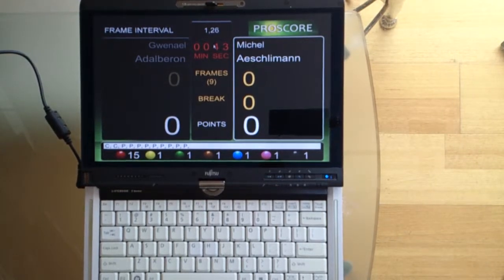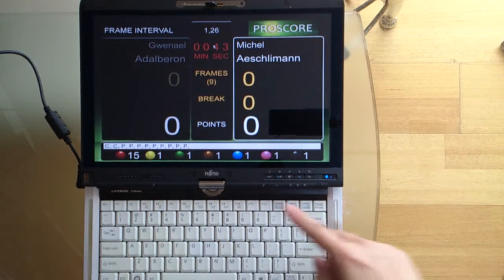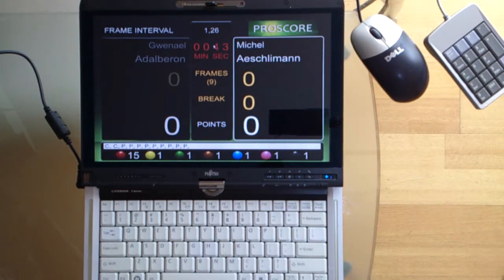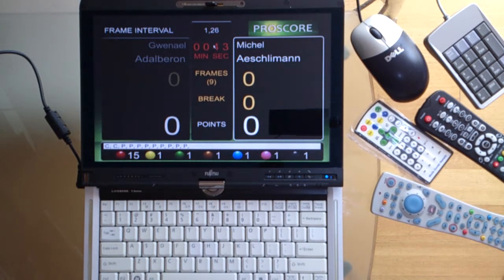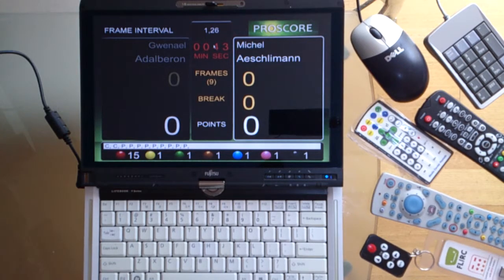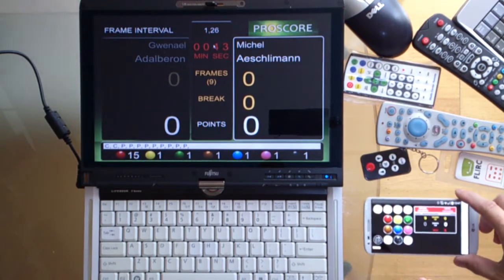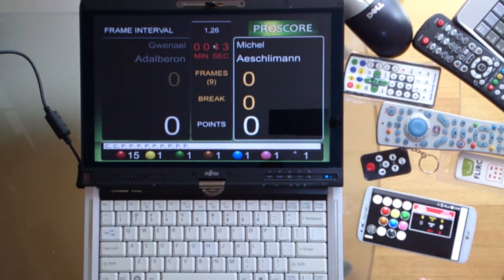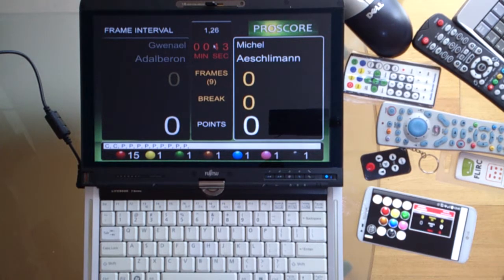Input Peripherals for ProScore Snooker and Billiards Scoreboard software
For beginners it's essential to learn the few basic key commands to operate ProScore (see my other video) but you are not limited to just the keyboard. For mobility you can use other controllers to score your games such as touch screen, certain IR remote, RF remote, keypad, mouse end even your mobile phones & tablets etc